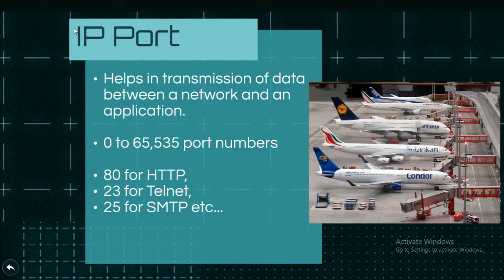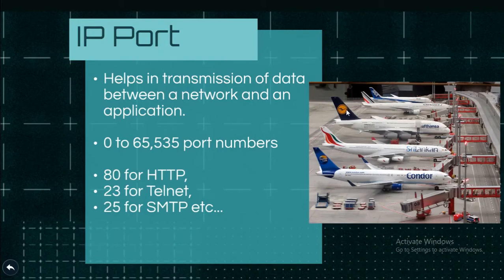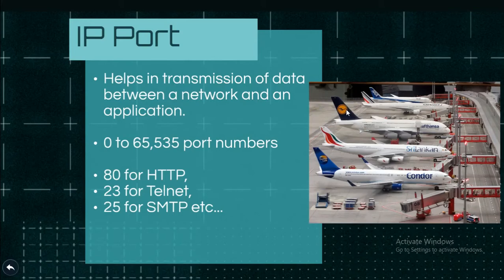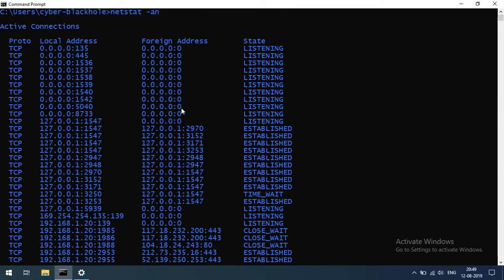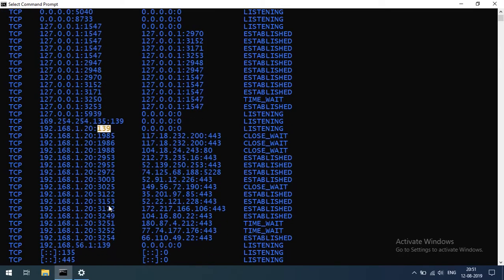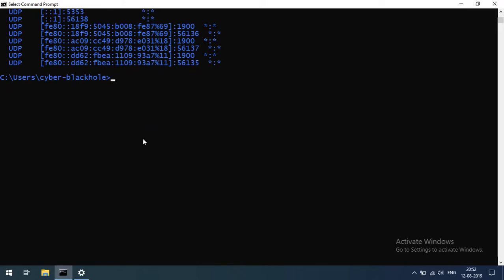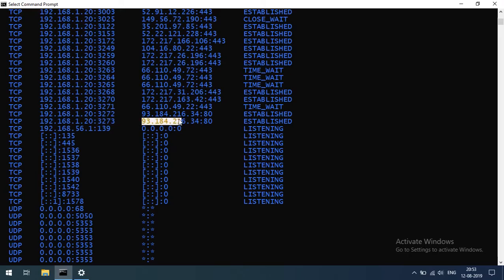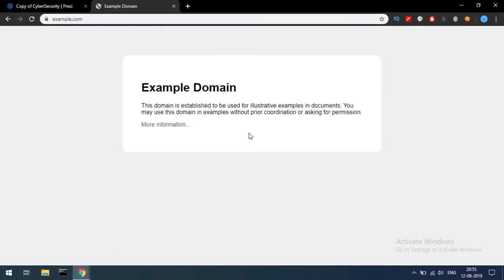Network-E3 What is Port Number? | Tamil